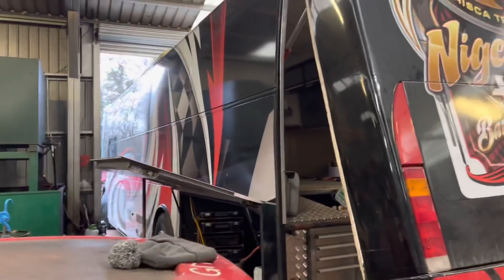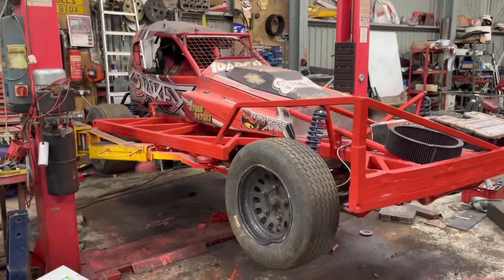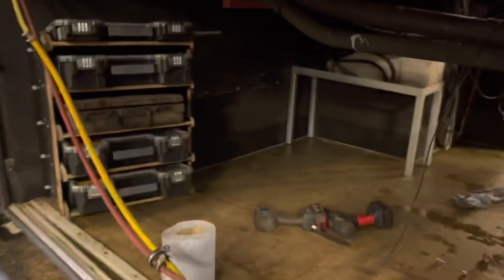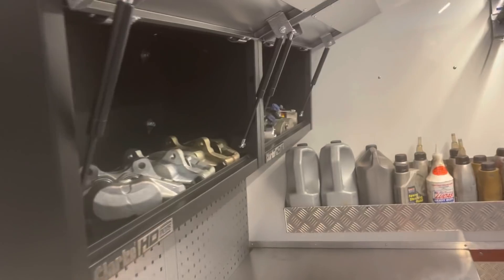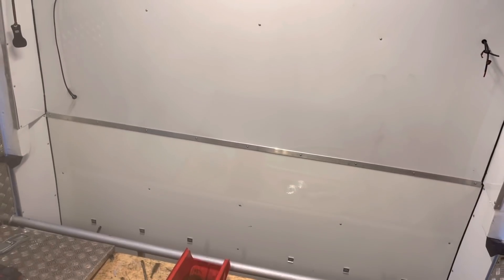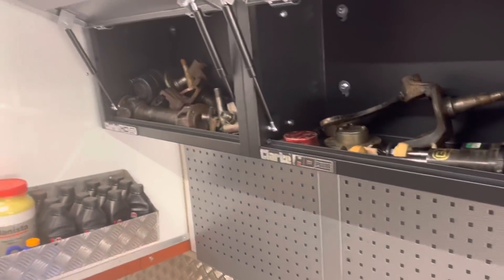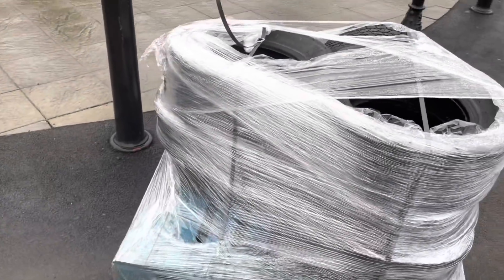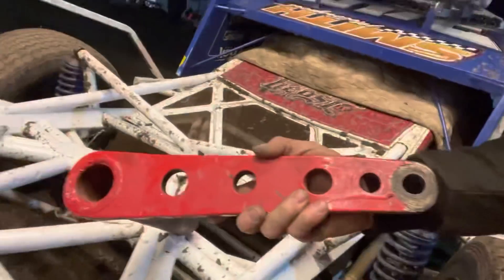2022 F1 stockcar season opener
Usual rubbish!